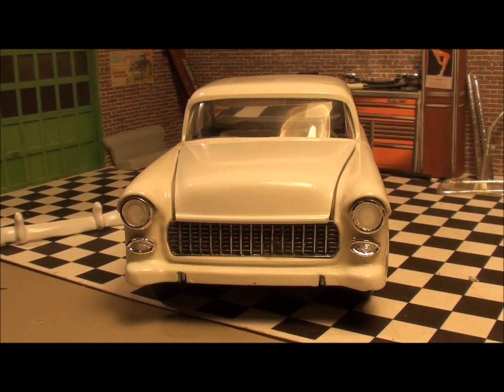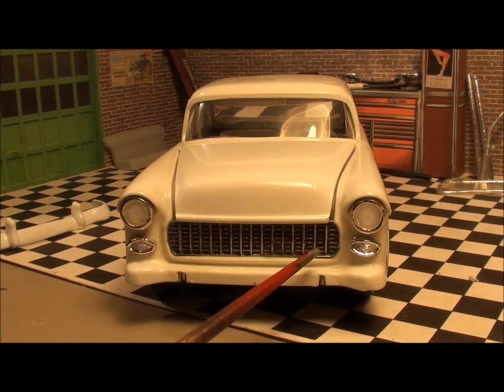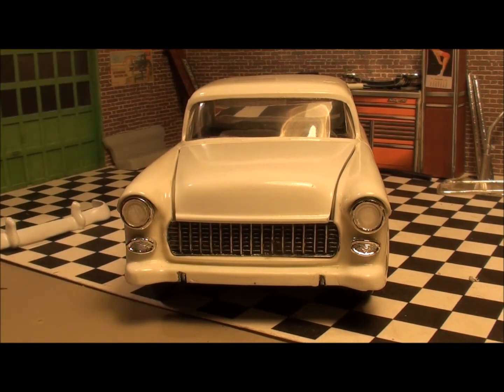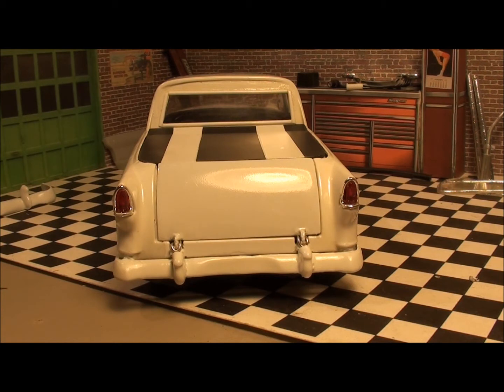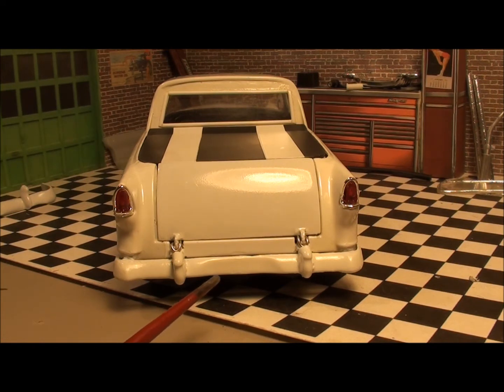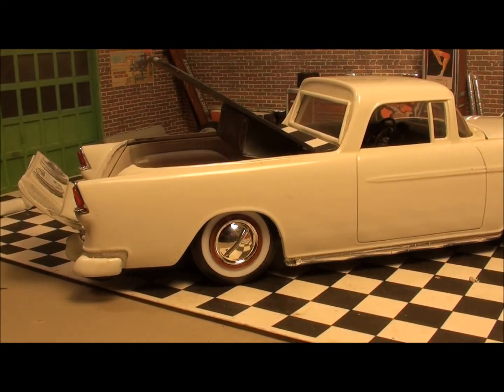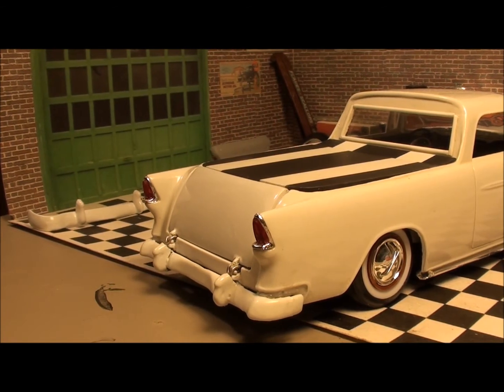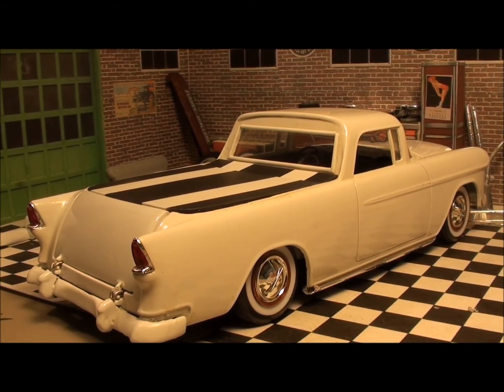55 Chev Nomad, Casper's Revenge.wmv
More on the 55 Chevy